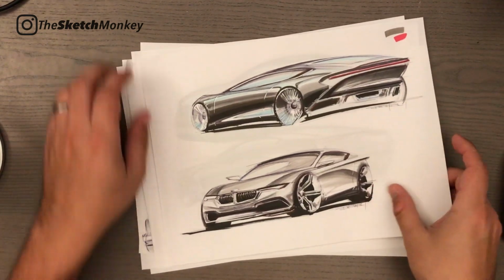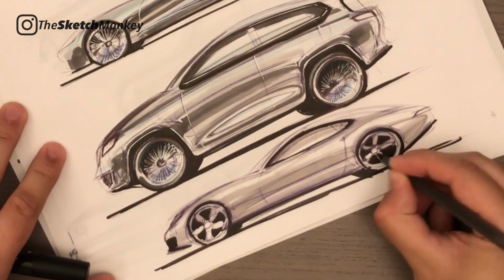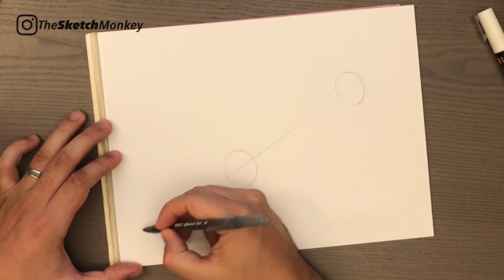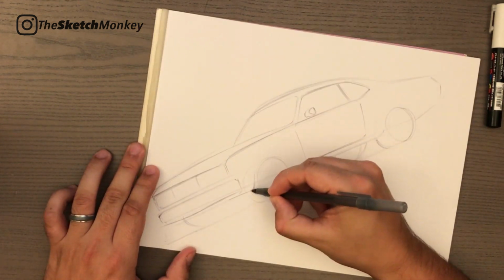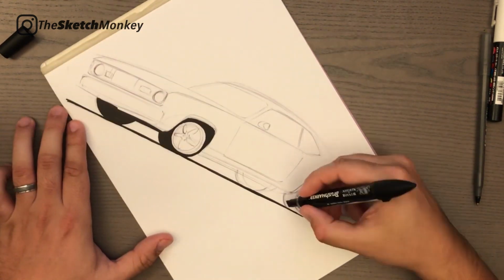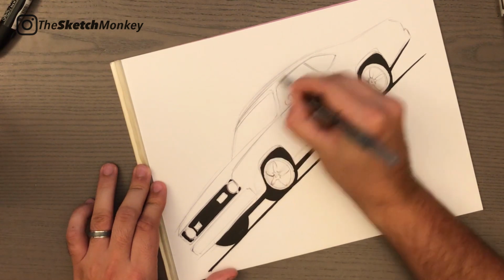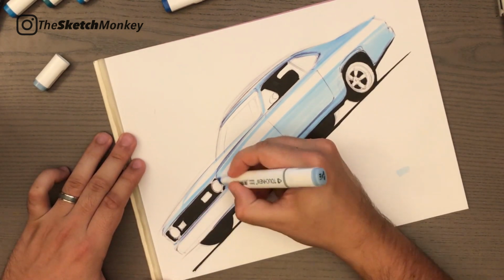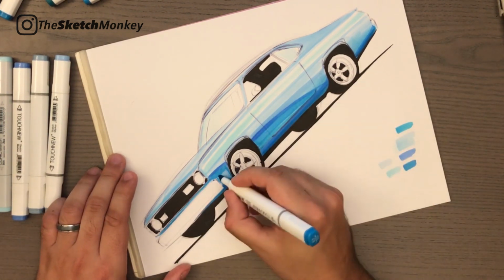72 Plymouth Duster Sketch - Tips & Tricks